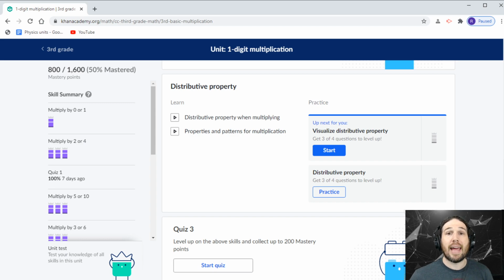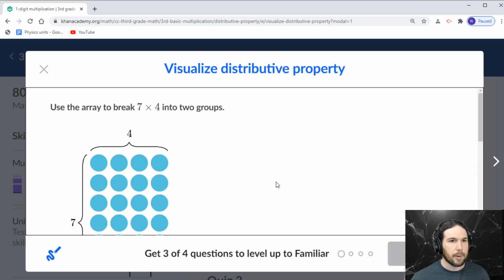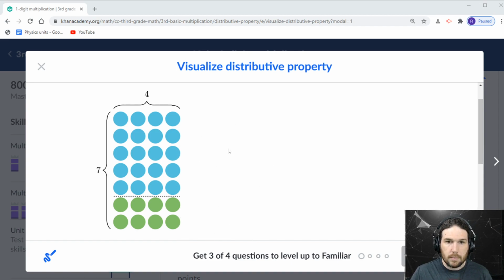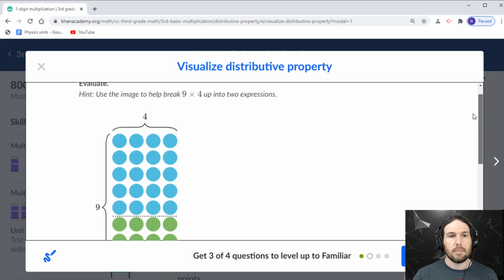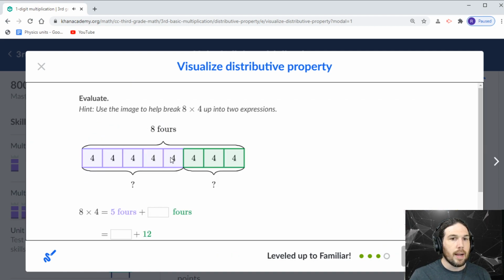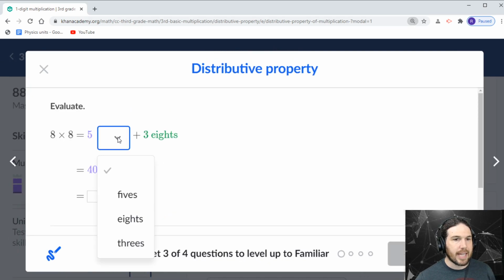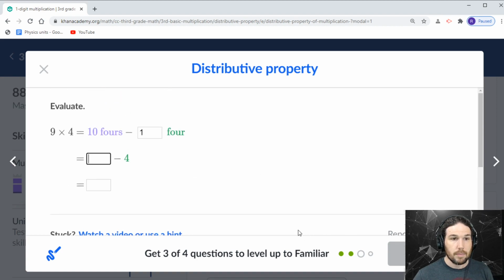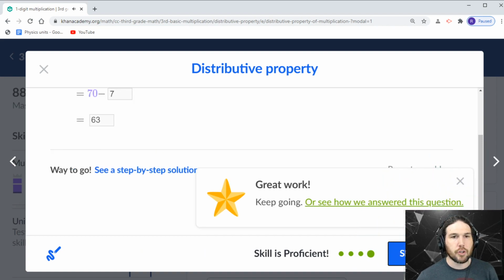Grade 3: The Distributive Property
When I was taught about distribution in middle school, I was just told how it worked and I was expected to be able to use it, even if I didn't understand WHY it worked. Luckily, we teach differently now! In this video, we break down the process of distribution and why it makes perfect intuitive sense. For example, if I have five tables with four cups on each table, I could break that into a group of 3 tables and a group of 2 tables.

This lesson really reinforces the fundamental relationship between addition and multiplication.